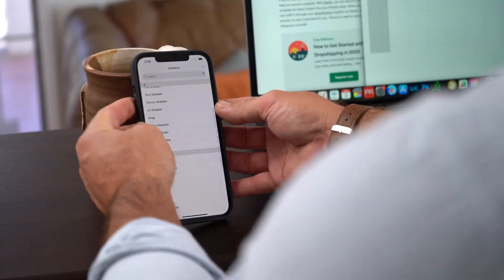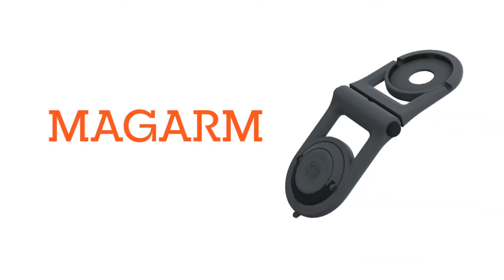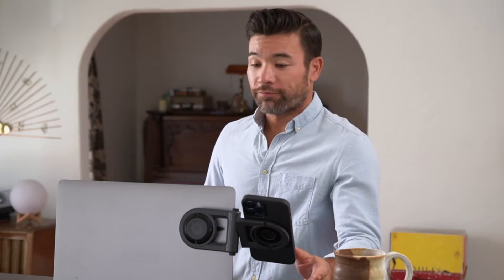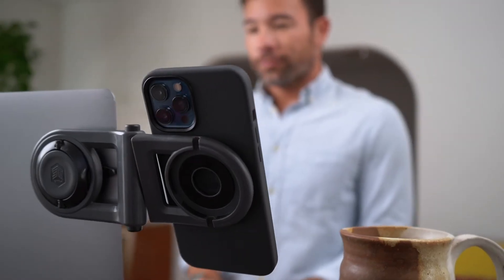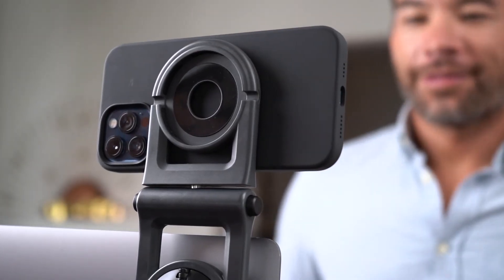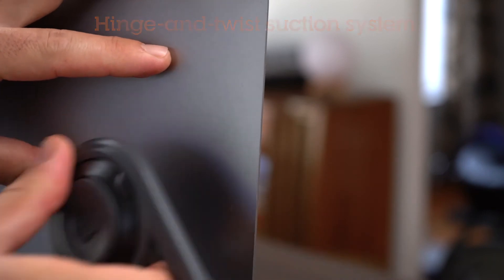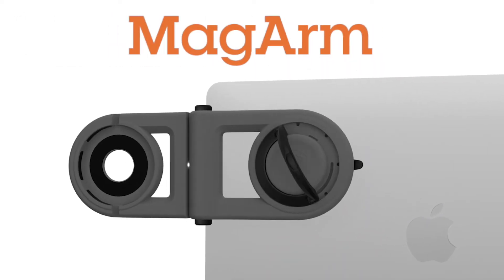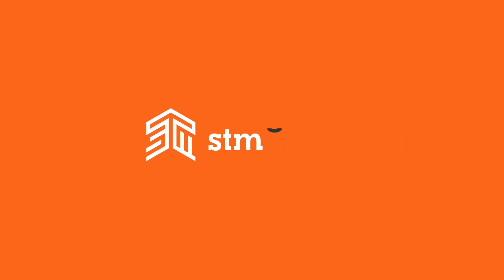STM 맥세이프 노트북 휴대폰 거치대 마운트 맥암 MAGARM